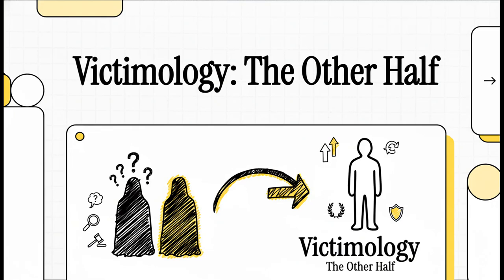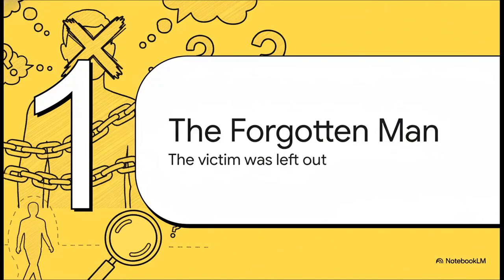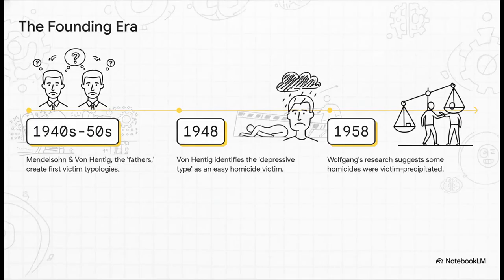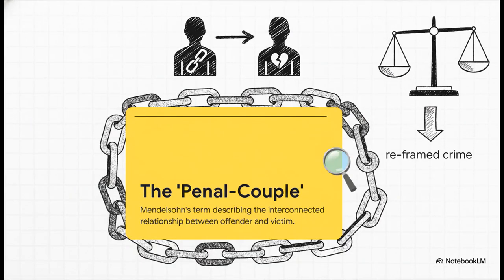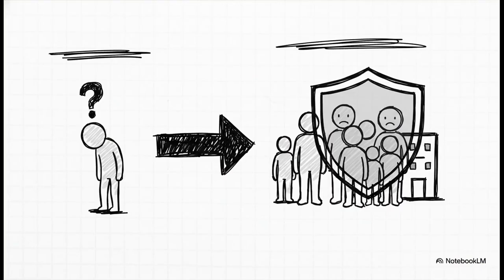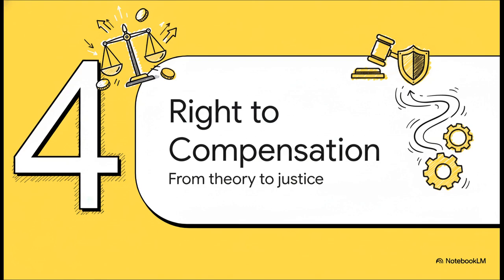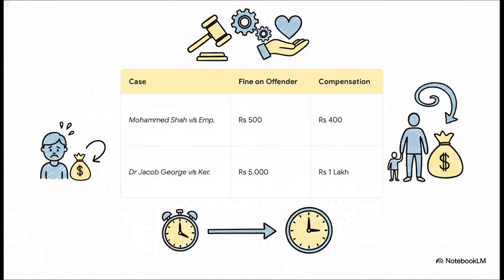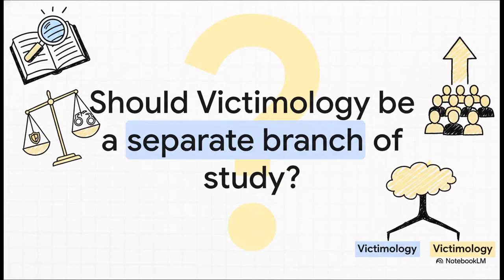Introduction to Victimology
Introducing victimology within criminology. Looking forward to creating more videos and exploring criminology as the study of crime and criminal activities for graduates.